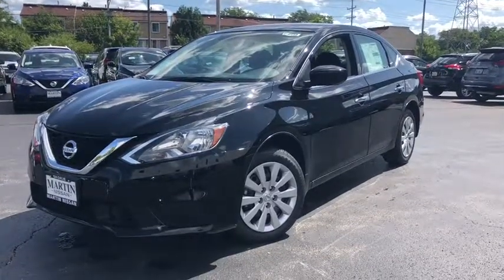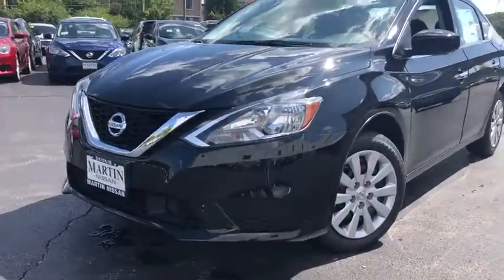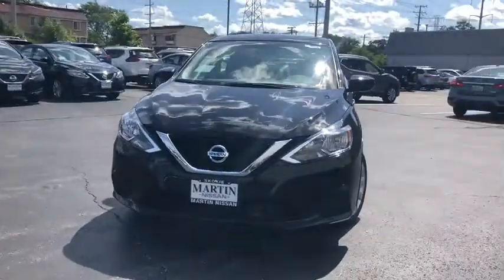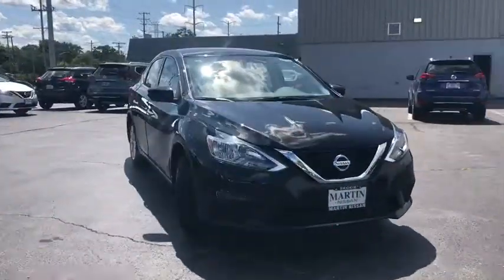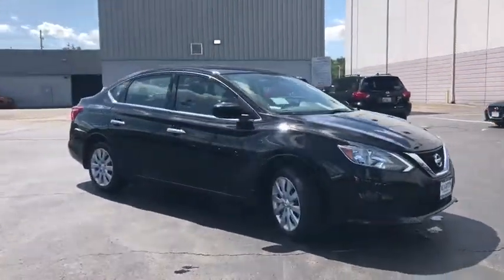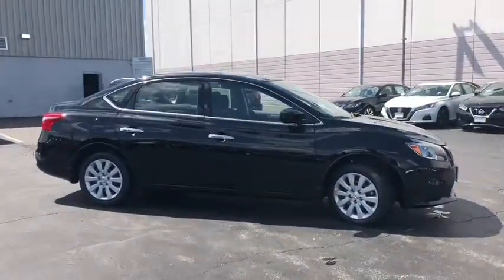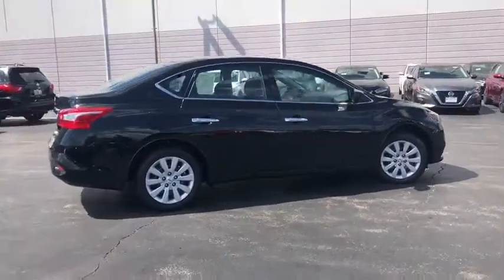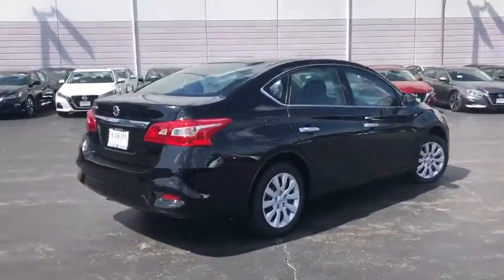2019 Nissan Sentra Skokie, Niles, Glenview,Morton Grove, Chicagoland area, IL N10030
2019 Nissan Sentra available in Skokie, Illinois at Martin Nissan. Servicing the Niles, Glenview,Morton Grove, Chicagoland, IL  area.

Martin Nissan
5240 Golf Road

Home of the Lifetime Oil Change and Tire Rotation Program. Call today for details. This Nissan includes: [B92] BODY COLORED SPLASH GUARDS [L92] CARPETED FLOOR MATS W/TRUNK MAT (PIO) Floor Mats [H92] REAR USB PORTS (PIO) MP3 Player [C03] 50 STATE EMISSIONS *Note - For third party subscriptions or services, please contact the dealer for more information.* You've found the one you've been looking for. Your dream car. The Nissan Sentra S will provide you with everything you have always wanted in a car -- Quality, Reliability, and Character. You can finally stop searching... You've found the one you've been looking for.
Radio w/Seek-Scan, Clock, Speed Compensated Volume Control and Radio Data System,Window Grid Antenna,Radio: AM/FM/Aux-In Audio System -inc: 4 speakers, 7 color touchscreen, streaming audio via Bluetooth, Bluetooth hands-free phone system, hands-free text messaging assistant, Siri eyes-free and USB connection port for iPod interface and other compatible devices,2 LCD Monitors In The Front,Tires: P205/55R16 All-Season,Light Tinted Glass,Steel Spare Wheel,Fully Galvanized Steel Panels,Chrome Grille,Clearcoat Paint,Variable Intermittent Wipers,Fixed Rear Window w/Defroster,Body-Colored Rear Bumper,Compact Spare Tire Mounted Inside Under Cargo,Fully Automatic Aero-Composite Halogen Headlamps w/Delay-Off,Wheels: 16 Steel w/Full Wheel Covers,Body-Colored Power Side Mirrors w/Manual Folding,Trunk Rear Cargo Access,Chrome Door Handles,Body-Colored Front Bumper,Chrome Side Windows Trim and Black Front Windshield Trim,Manual Adjustable Front Head Restraints and Manual Adjustable Rear Head Restraints,Front Bucket Seats,Front Center Armrest,Trip Computer,Engine Immobilizer,Cruise Control w/Steering Wheel Controls,Outside Temp Gauge,Manual Tilt/Telescoping Steering Column,Seats w/Cloth Back Material,Instrument Panel Covered Bin, Driver / Passenger And Rear Door Bins,Fade-To-Off Interior Lighting,Gauges -inc: Speedometer, Odometer, Engine Coolant Temp, Tachometer, Trip Odometer and Trip Computer,Cloth Seat Trim,Driver And Passenger Visor Vanity Mirrors w/Driver And Passenger Auxiliary Mirror,Full Cloth Headliner,1 12V DC Power Outlet,Driver Foot Rest,Driver Seat,Front Map Lights,FOB Controls -inc: Trunk/Hatch/Tailgate,Front Cupholder,Manual Air Conditioning,Passenger Seat,Cargo Space Lights,Air Filtration,Analog Display,Day-Night Rearview Mirror,1 Seatback Storage Pocket,Full Carpet Floor Covering,Glove Box,Power Rear Windows,Interior Trim -inc: Metal-Look Instrument Panel Insert, Metal-Look Door Panel Insert, Metal-Look Console Insert and Chrome/Metal-Look Interior Accents,Remote Releases -Inc: Power Cargo Access and Mechanical Fuel,Remote Keyless Entry w/Integrated Key Transmitter, Illuminated Entry and Panic Button,6-Way Adjustable Driver's Seat,Urethane Gear Shift Knob,Cloth Door Trim Insert,Full Floor Console w/Covered Storage, Mini Overhead Console w/Storage and 1 12V DC Power Outlet,Carpet Floor Trim and Carpet Trunk Lid/Rear Cargo Door Trim,Power Door Locks w/Autolock Feature,60-40 Folding Split-Bench Front Facing Fold Forward Seatback Rear Seat,Delayed Accessory Power,Power 1st Row Windows w/Driver 1-Touch Up/Down,Engine: 1.8L DOHC 16-Valve 4-Cylinder,Strut Front Suspension w/Coil Springs,13.2 Gal. Fuel Tank,Front And Rear Anti-Roll Bars,Front Disc/Rear Drum Brakes w/4-Wheel ABS, Front Vented Discs and Brake Assist,Gas-Pressurized Shock Absorbers,Transmission: Xtronic CVT -inc: Active Understeer Control (AUC) and advanced Drive-Assist display (5.0 in meter), Automatic Emergency Braking (AEB),Front-Wheel Drive,49-Amp/Hr 470CCA Maintenance-Free Battery w/Run Down Protection,Brake Actuated Limited Slip Differential,Electric Power-Assist Speed-Sensing Steering,Torsion Beam Rear Suspension w/Coil Springs,Single Stainless Steel Exhaust,110 Amp Alternator,Curtain 1st And 2nd Row Airbags,Airbag Occupancy Sensor,Dual Stage Driver And Passenger Front Airbags,Side Impact Beams,ABS And Driveline Traction Control,Outboard Front Lap And Shoulder Safety Belts -inc: Rear Center 3 Point, Height Adjusters and Pretensioners,Low Tire Pressure Warning,Dual Stage Driver And Passenger Seat-Mounted Side Airbags,Rear Child Safety Locks,Electronic Stability Control (ESC),Back-Up Camera